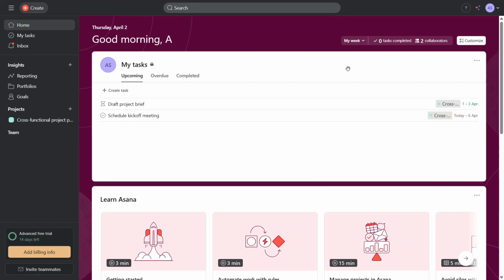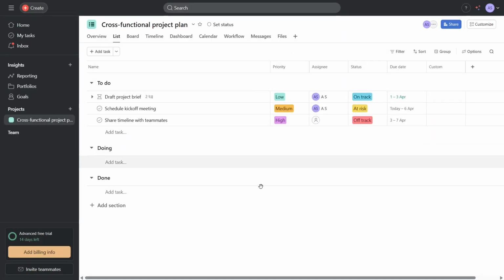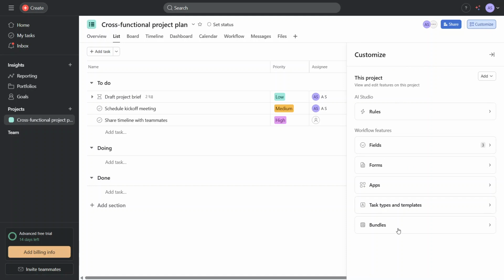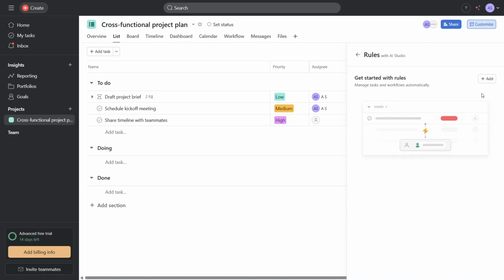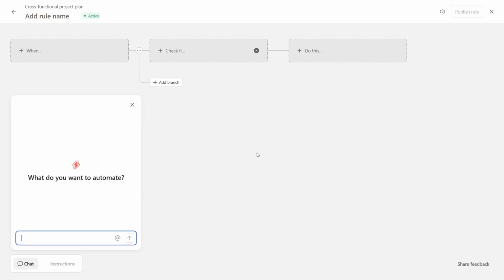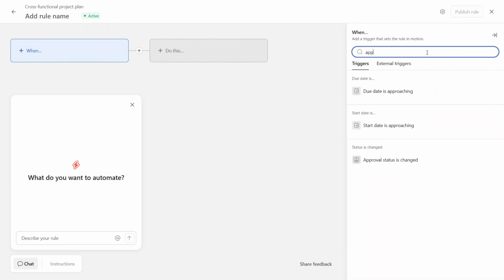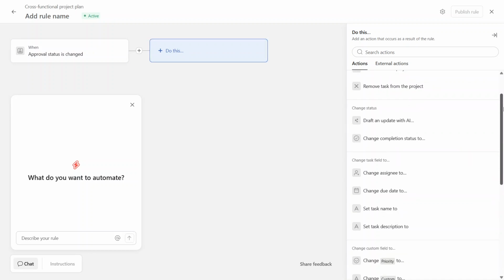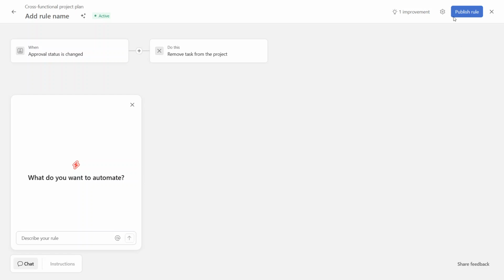How to automate approvals with Asana rules (2026) | Workflow Automation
In this step-by-step tutorial, you’ll learn How to automate approvals with Asana rules to save time and reduce manual follow-ups. We walk through the latest, fully updated workflow so you know you’re using the correct method that works right now. You’ll see exactly how to build approval workflows, set triggers and conditions, route tasks to the right people, and automatically update statuses once decisions are made. We also cover practical examples for marketing, operations, and creative teams, plus common mistakes to avoid when setting up rules. By the end, you’ll have a clean, reliable automation system that keeps projects moving without constant check-ins. Follow along in real time and pause as needed to implement every step inside your own Asana workspace.